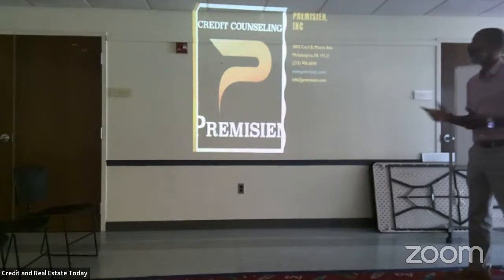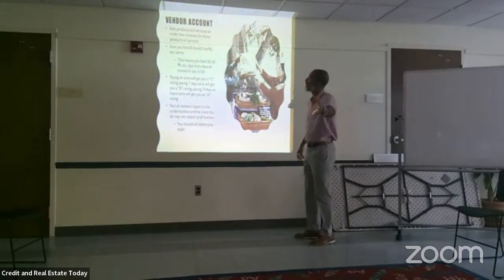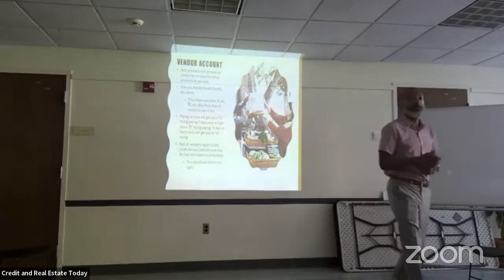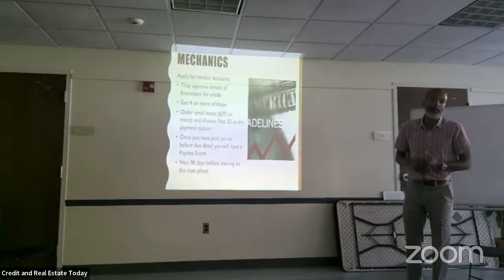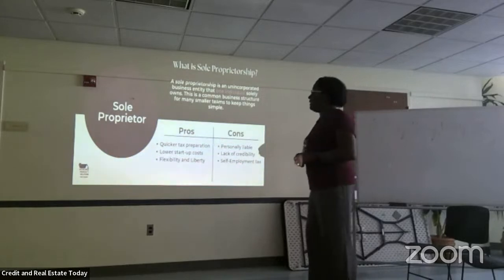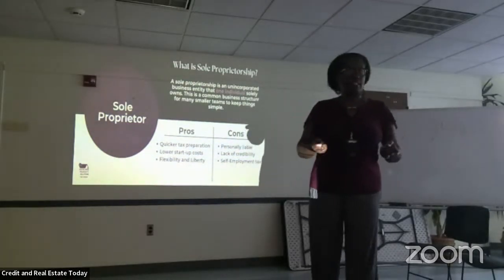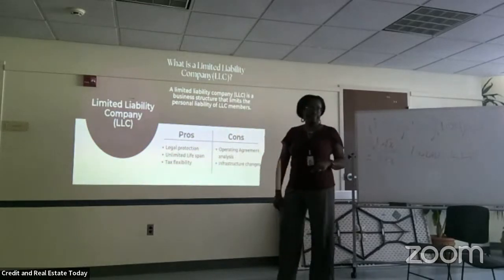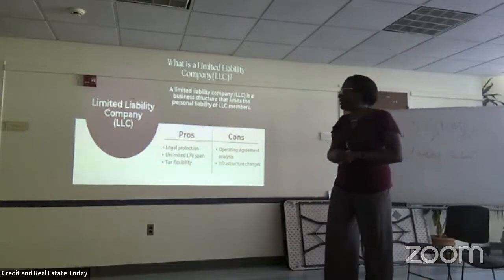Business Vendor Accounts & Buying Real Estate As A Business | CARET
In this CARAT segment, Kevin Lewis will first discuss vendor accounts for business credit, and then Abigail Bridgeford will discuss the pros and cons of buying real estate in a business name.